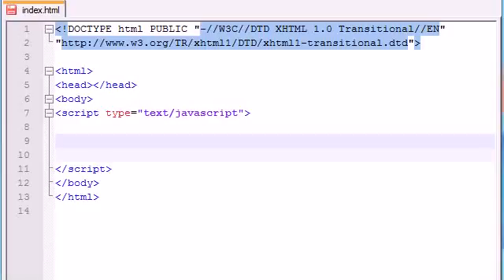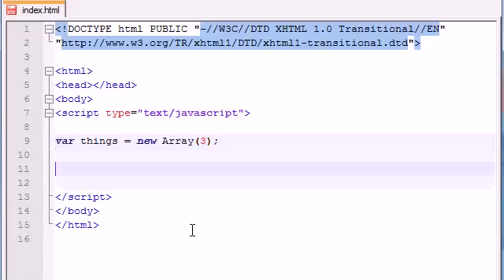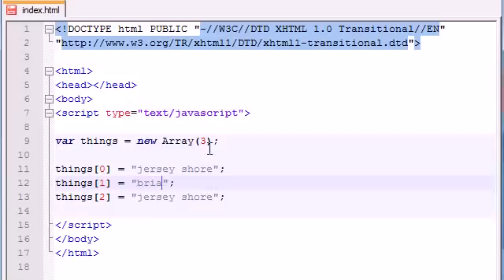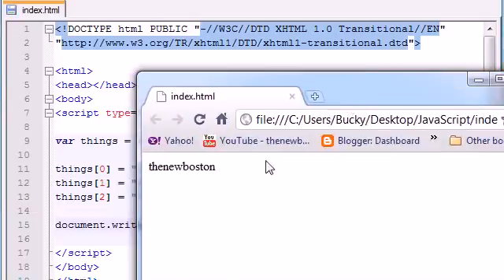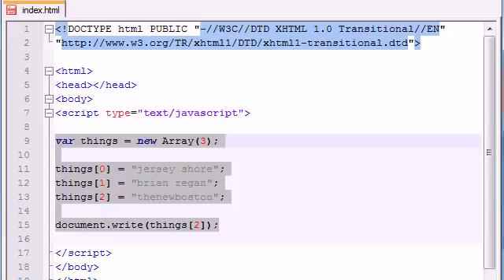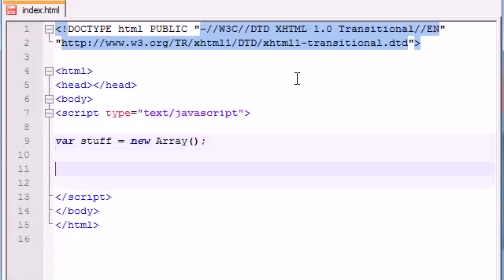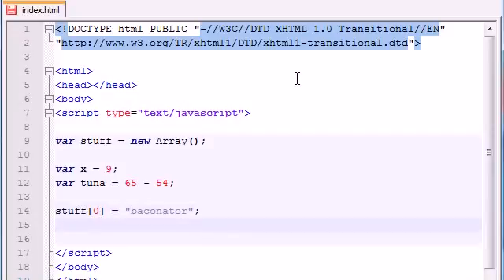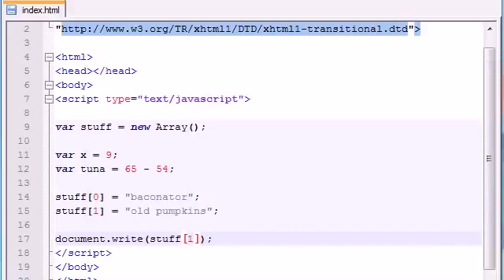Beginner JavaScript Tutorial 29 Other Ways to Create Arrays